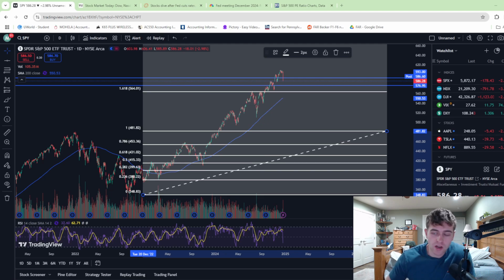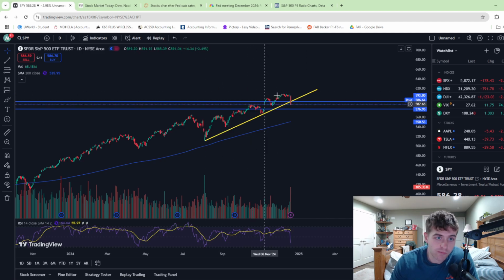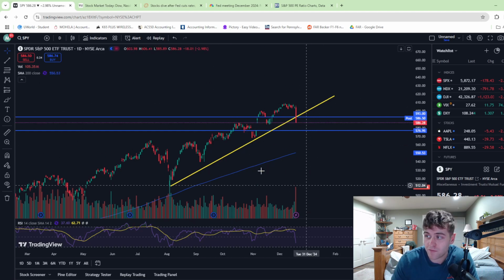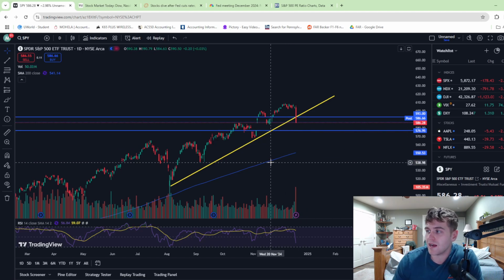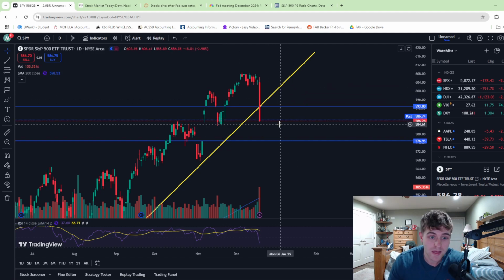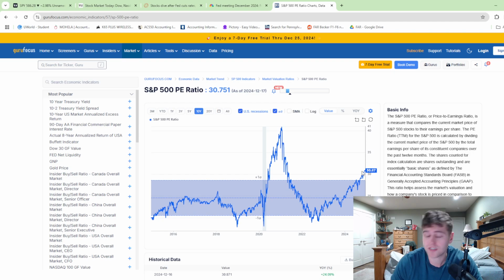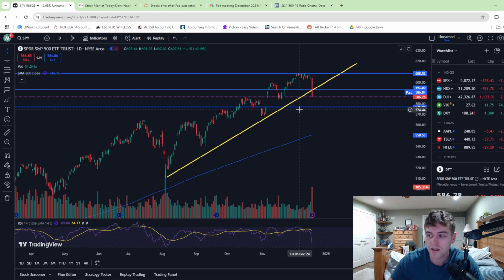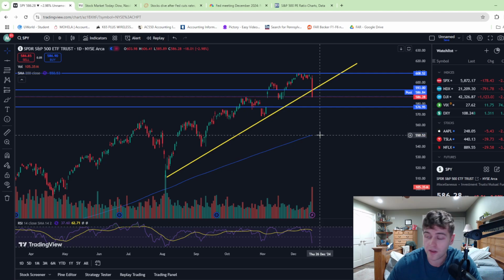S&P 500 Sell-Off: What’s Happening and What to Expect Next!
The S&P 500 is experiencing a significant sell-off—what does it mean for your investments? In this video, I break down the key reasons behind the market decline, analyze the current trends, and discuss what could come next. Whether you're a long-term investor or a trader looking for opportunities, this update will provide valuable insights to help you stay ahead in volatile markets.